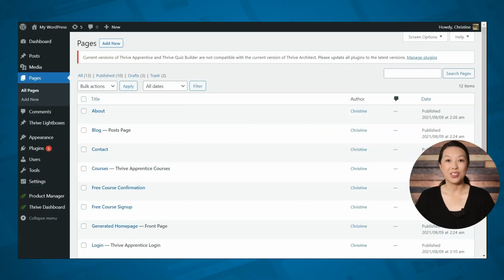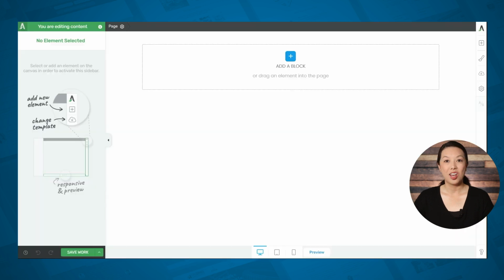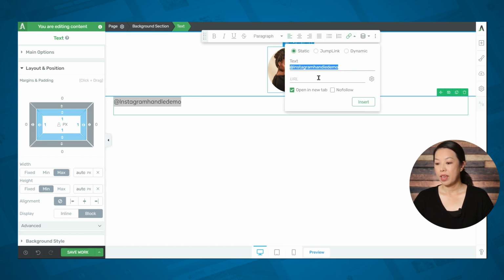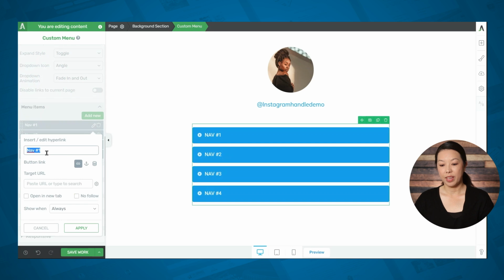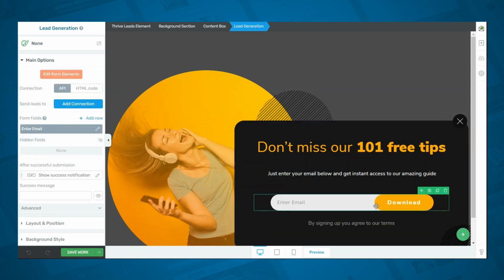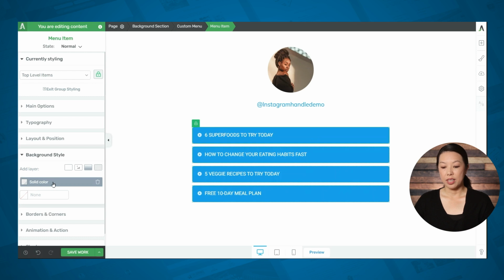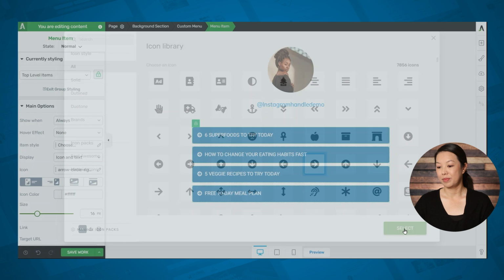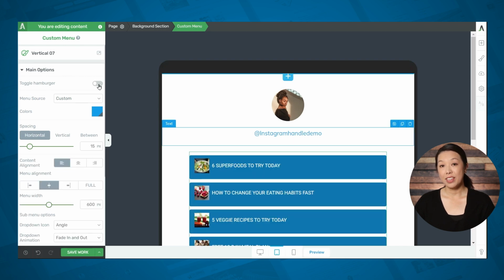How to Build a Link Page for Your Social Media Accounts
Of course, you have because social media platforms like Instagram hold users to a '1-link limit' on their accounts.
Want to learn the savvy marketer's way to get around this limitation to boost your social media reach? Just watch the video to find out how.

Connect your audience seamlessly with a dedicated link page now!

Time Stamps:

00:00 - Intro
00:54 - How to Create a Social Media Links Page on Your Website
01:12 - A Quick Introduction to Thrive Suite
01:34 - Step #1: Create a Page in WordPress
03:03 - Step #2: Add a Profile Photo and Link
04:45 - Step #3: Add a Custom Menu Element
06:30 - Step #4: Create and Link to a Thrive Leads ThriveBox
08:29 - Step #5: Custom Menu Element Group Styling
09:31 - Step #6: Add Icons and Images to Your Custom Menu Items
11:15 - Step #7: Mobile Responsive Customization
11:51 - Your Turn to Create a Social Media Links Page

Have you created your own social media links page before?

Share your own tips and tricks for doing so in the comments section below!